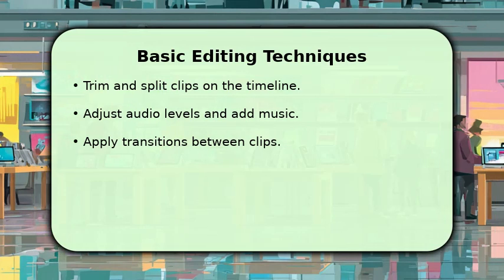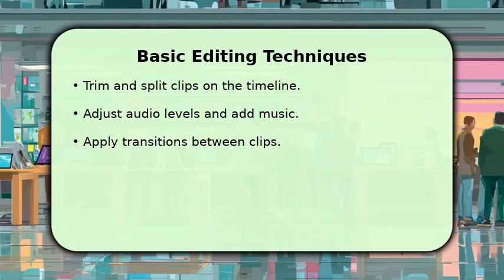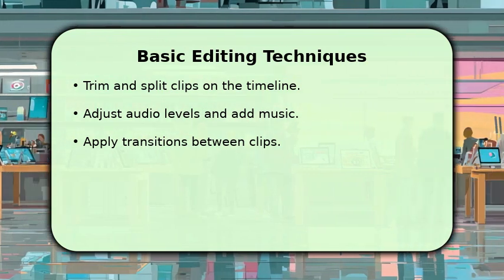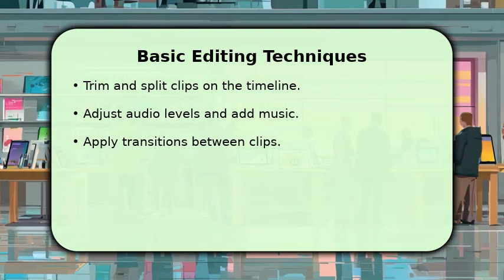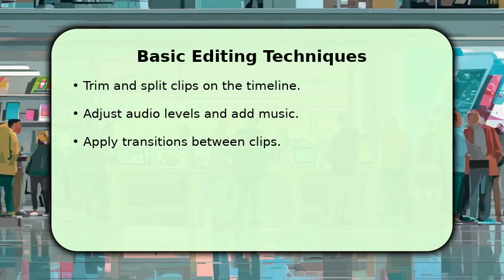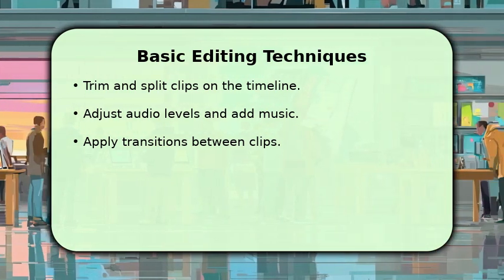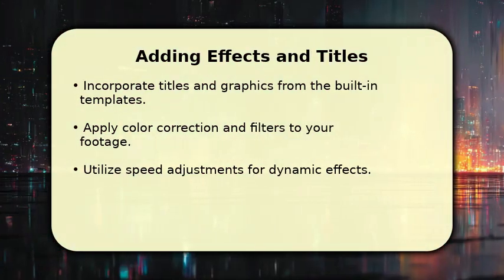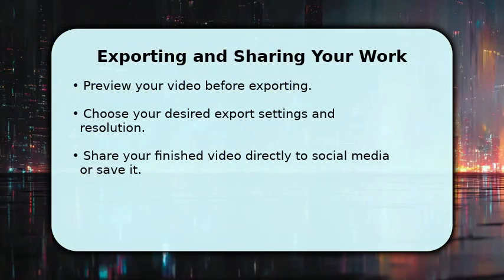How to Use Adobe Rush on iPad (NEW 2025)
▸ :^) Unlock the power of mobile video editing with this comprehensive guide on how to use Adobe Rush on your iPad. Whether you're a beginner looking to create engaging content or an experienced editor needing a portable solution, this tutorial will walk you through every essential step. Learn to seamlessly import your footage, master cutting and trimming techniques, add dynamic transitions and professional-looking titles, and enhance your audio for crystal-clear sound. Discover how to apply effects, adjust color, and utilize the intuitive interface of Adobe Rush directly on your tablet. We'll cover everything from your first project setup to exporting your polished video, ensuring you can produce high-quality content directly from your device. Get ready to transform your ideas into stunning videos with the flexibility and convenience of iPad video editing. Tags: Adobe Rush, iPad video editing, mobile editing, video editing tutorial, Adobe Rush guide, iPad Pro video, beginner video editor, creative cloud mobile, how to edit video, tablet video editing .